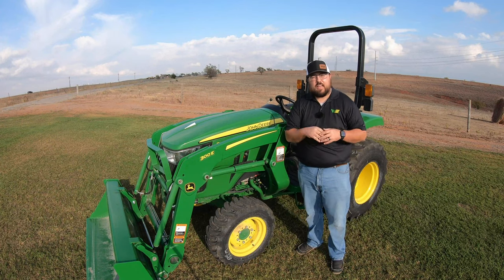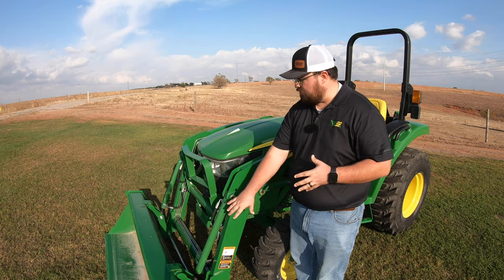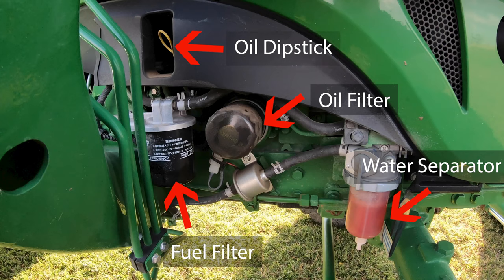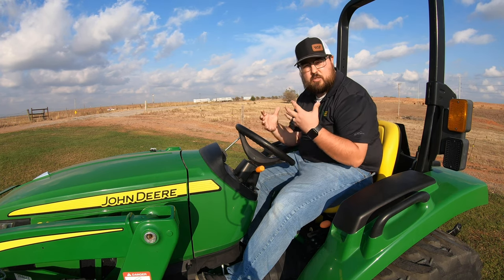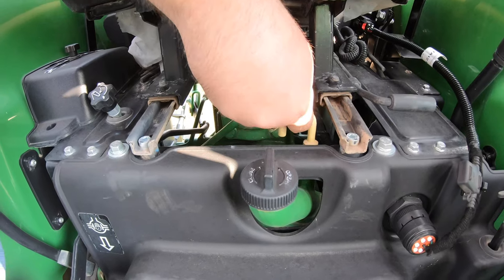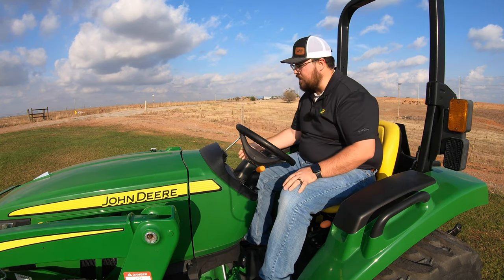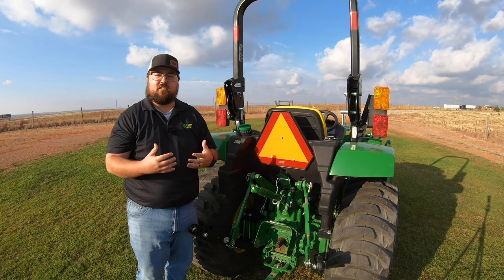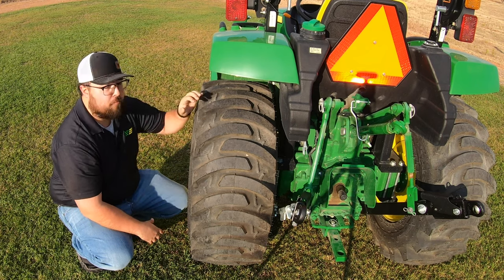2022 John Deere 3043D Tractor Review and Walkaround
Learn all about the John Deere 3043D Subcompact Tractor as we go over the features, how to operate the tractor, and differences between the 3038E, 3032E and 3025E.

0:00 - Intro
0:18 - About the Model Number
1:44 - About the Loader & Grill Guard
3:53 - About the Engine & Serice Points
5:41 - Operators Station
12:47 - Driving Demonstration
14:34 - Rear of the Tractor
17:52 - Tire Options
18:28 - Dimensions
20:28 - Overview

**3043D**